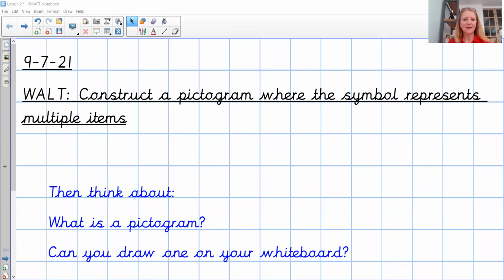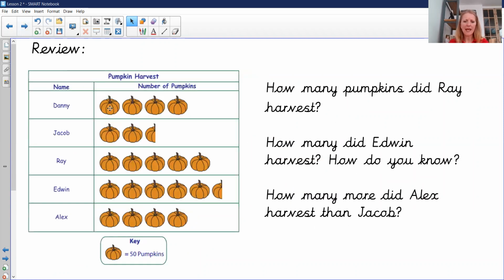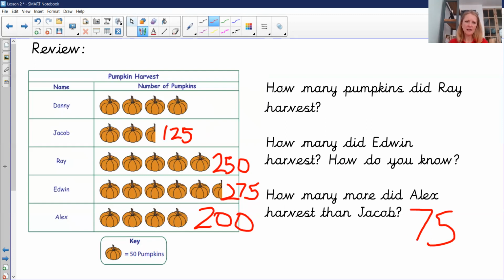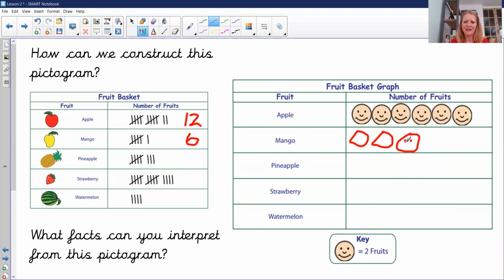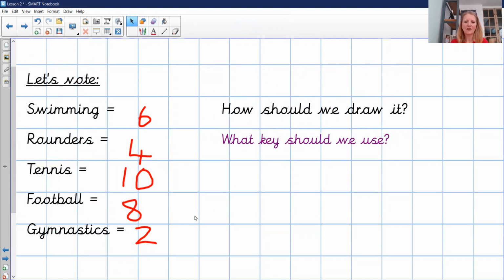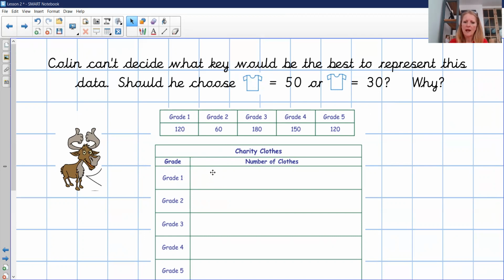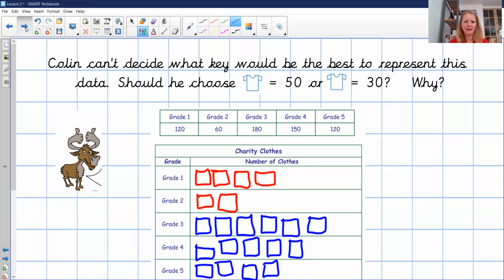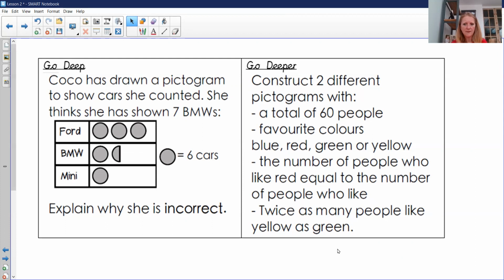Y3 Statistics L2